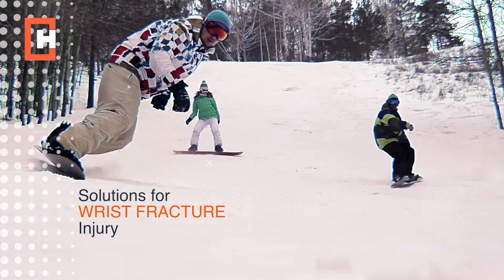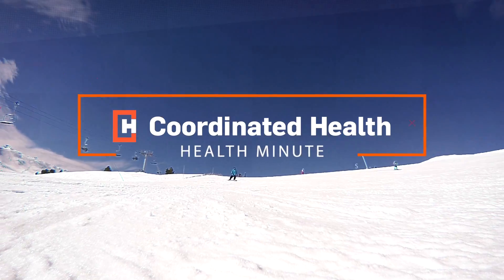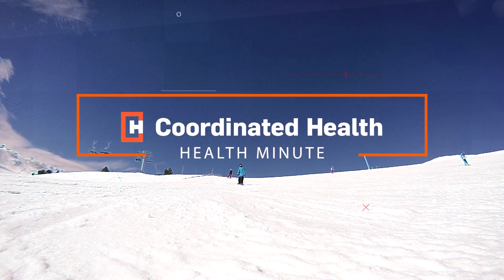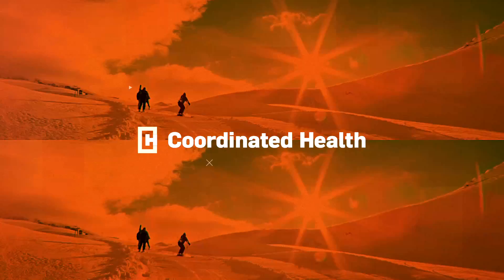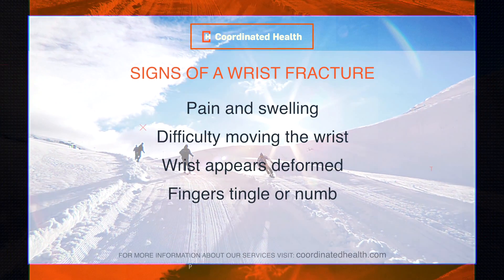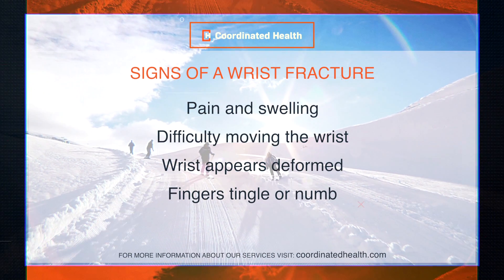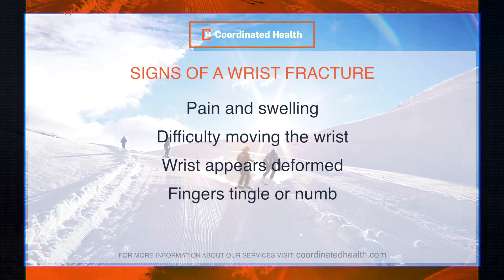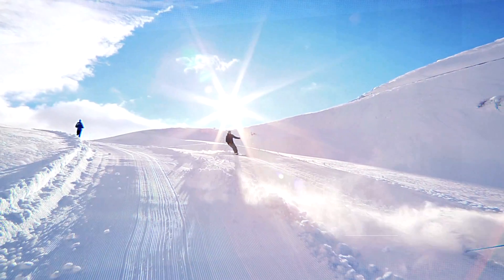Dr Jason Rudolph- Solutions for Wrist Fractures- CH Winter Health Minute